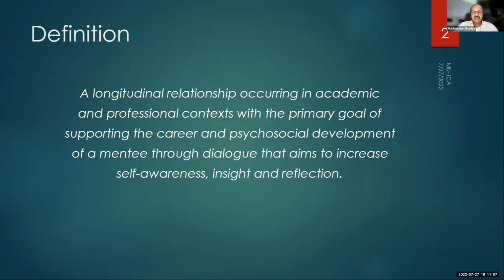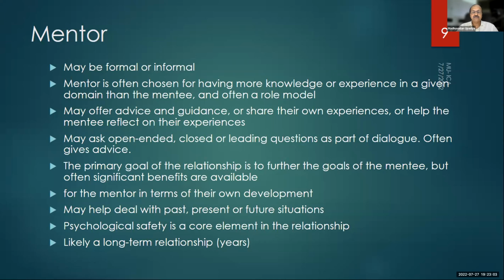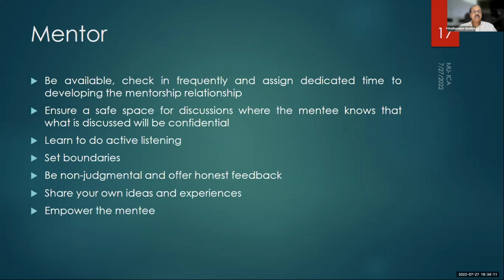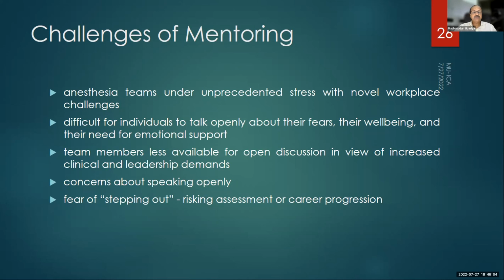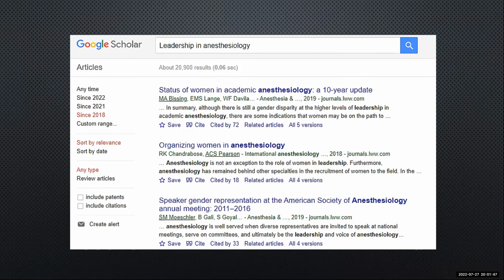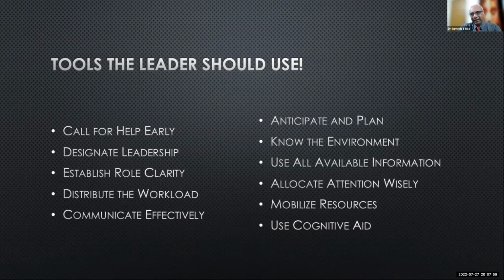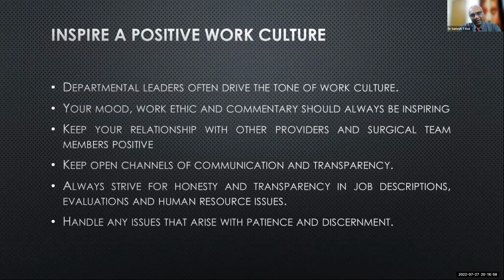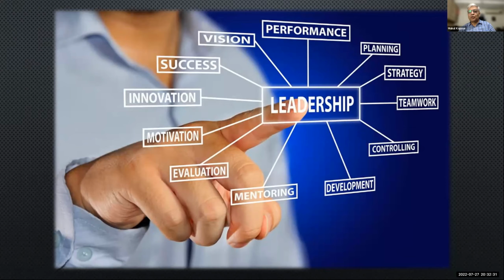Teaching needs in Anesthesia: Module 1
Moderators: Dr LD Mishra, Dr Mukul Kapoor
Teaching / mentoring in Anesthesia Training: Dr Madhusudan Upadya
Inculcating Leadership Quality during Anesthesia Training: Dr Sumesh T Rao